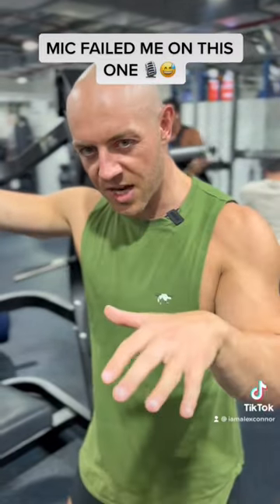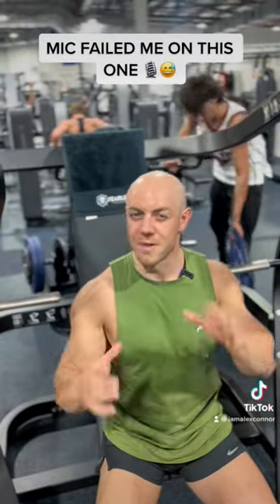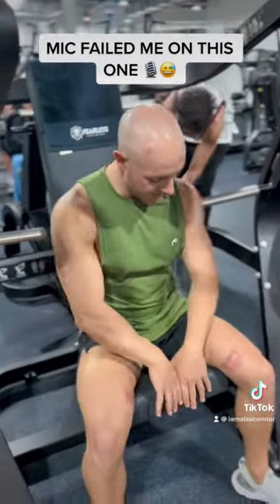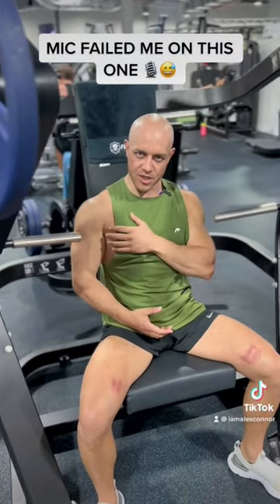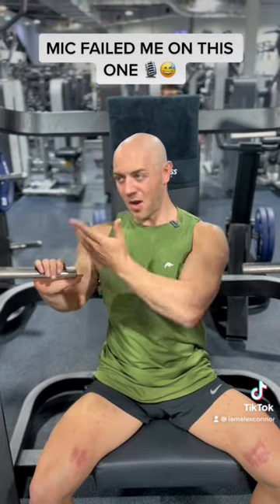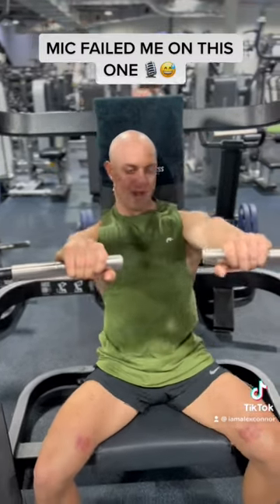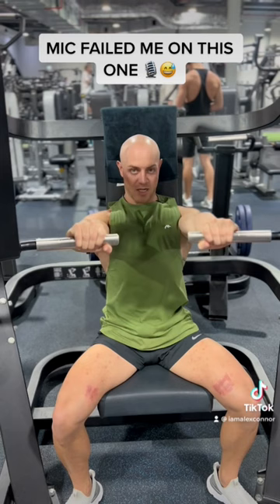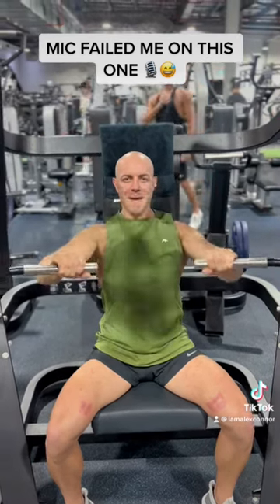Machine Upright Chest Press trainingtips chest 💪🏽 (mic failed me on this one team 😅)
Machine Upright Chest Press trainingtips 💪🏽 (the mic failed me on this one team, but im sure you’ll figure it out! 😉)
There’s a few key differences when setting up a machine vs using free weights mainly because of the set movement pattern of a specific branded machine.
That added with the fact we are all bio-mechanically unique (different limb lengths, ratios, etc). Hence why some machines and movement patterns “suit”you more than others.
However there’s always a few key cues and setup up work arounds to help you navigate and even negotiate something viable out of a machine 🔥💪🏽
Want me to cover a specific exercise or movement - tag me in and ask away 🦁👌🏼⤵️